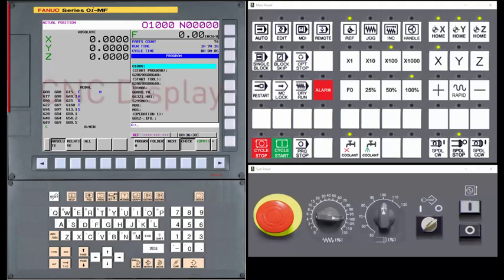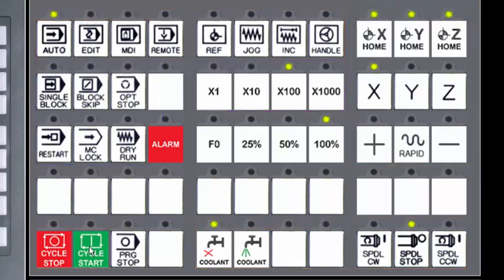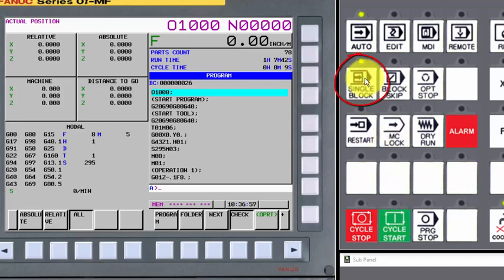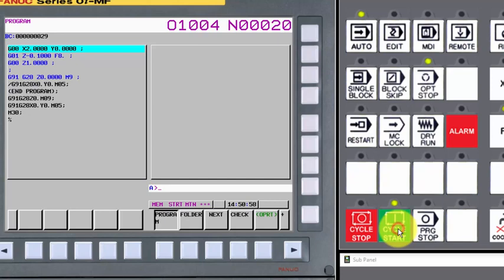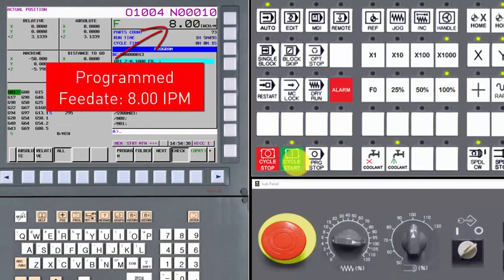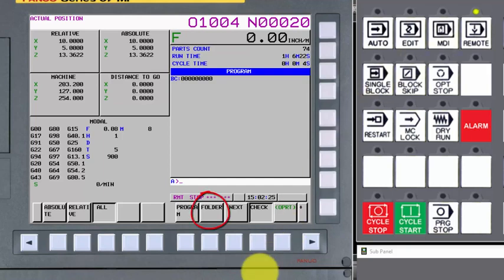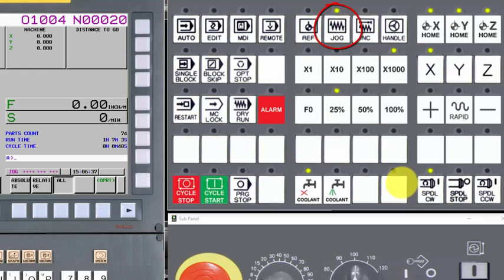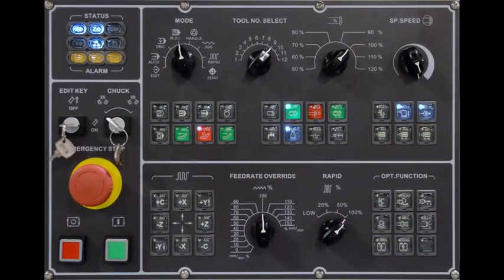03 Machine Operator Panel Overview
Description of the parts and functions of the Machine Operator Panel on a FANUC CNC.